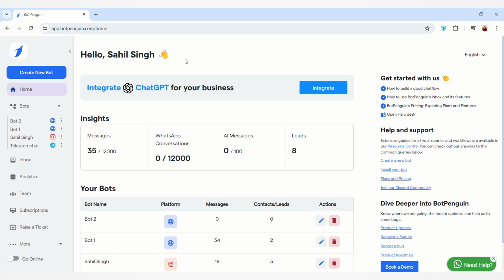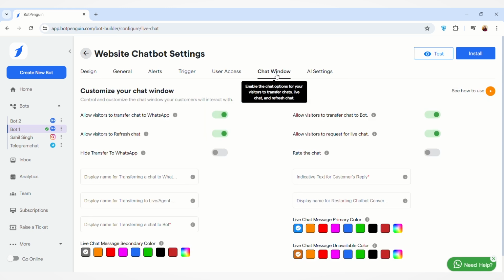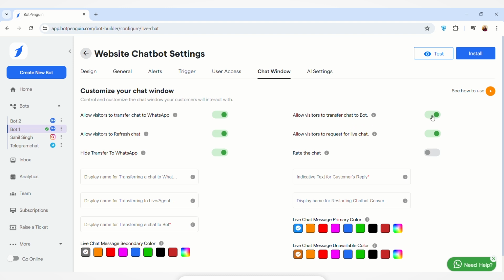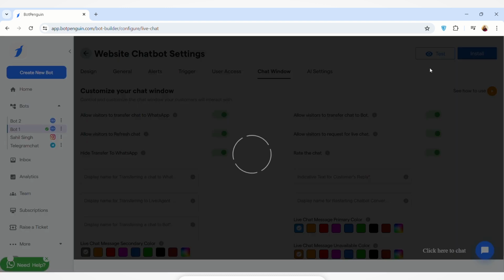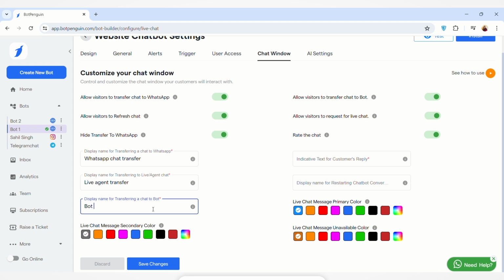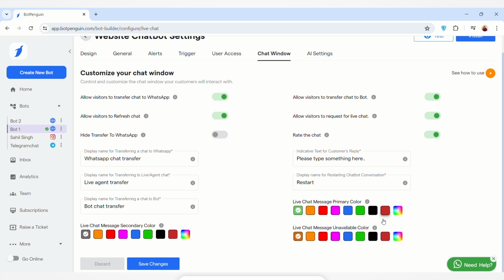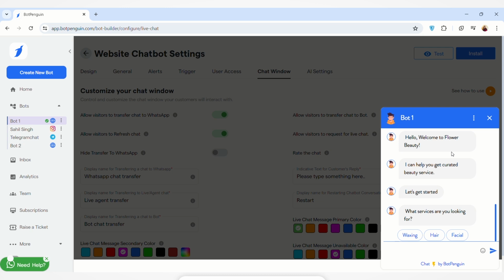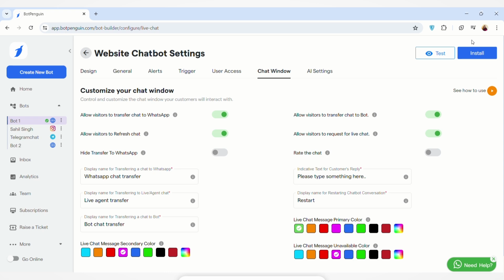How to Customize Your Chat Window in BotPenguin | Step-by-Step Tutorial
Want your chatbot to match your brand’s look perfectly?

In this step-by-step BotPenguin tutorial, we show you exactly how to customize your chat window to create a seamless, on-brand customer experience!

Chapters:

00:16 Welcome to B Penguin!
00:25 Configuring Chat Window Settings
01:00 Enabling WhatsApp Chat Transfer
01:29 Visitor Chat Rating Feature
02:00 Customizing Display Names
02:36 Selecting Chat Colors
02:55 Saving Custom Changes
03:01 Testing Customizations on Website